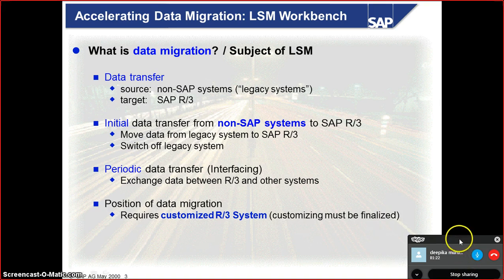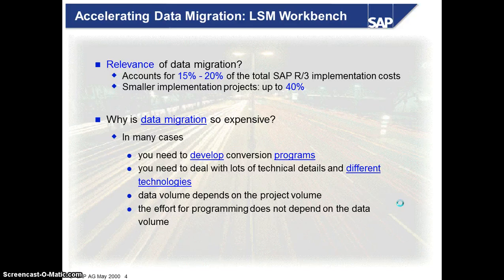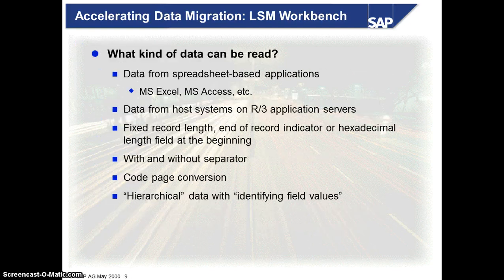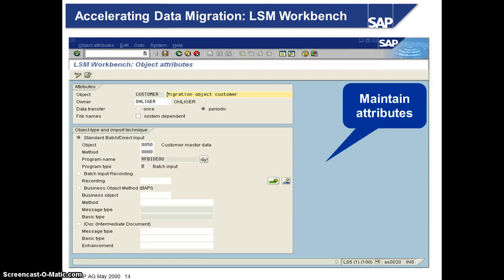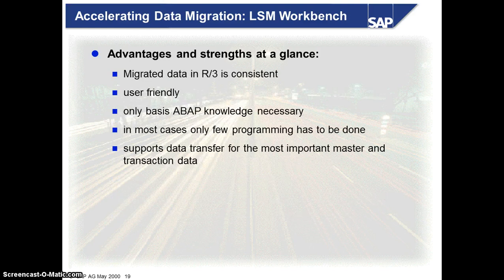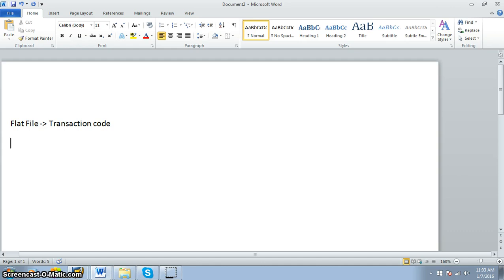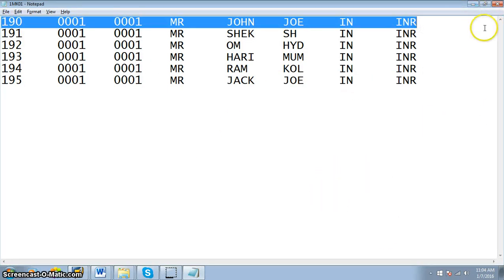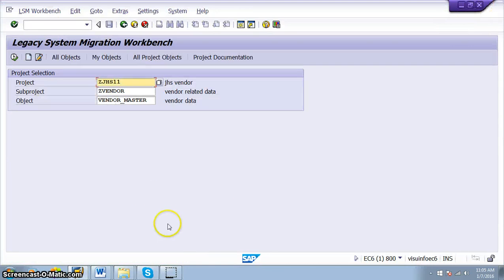SAP LSMW Project Part 1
This Video Includes Theory and beginning of the Project. For the full Project check SAP LSMW Project Part 1.

JH SOFTECH No1 for SAP Project , Training.